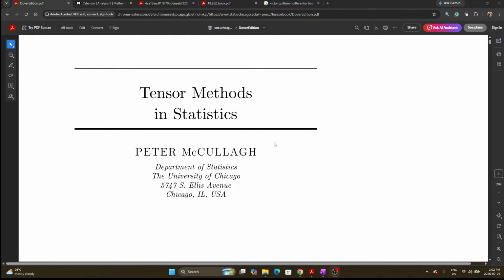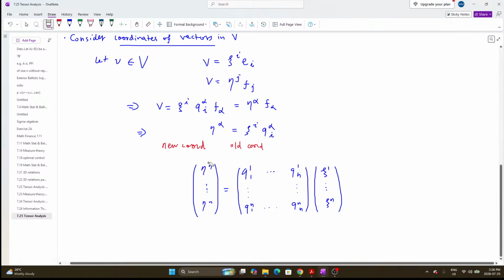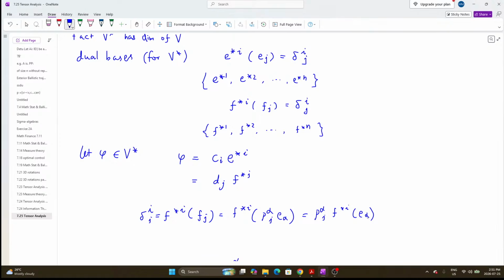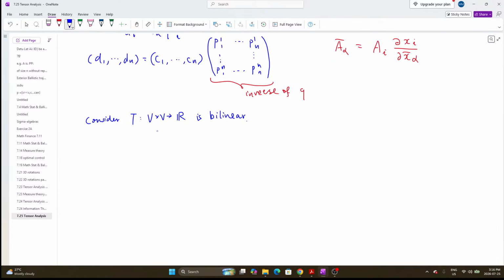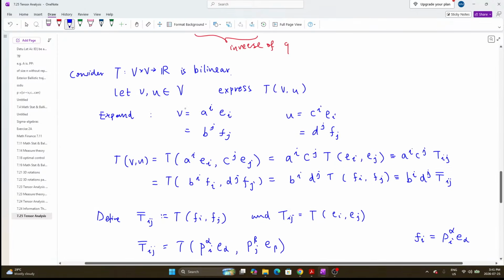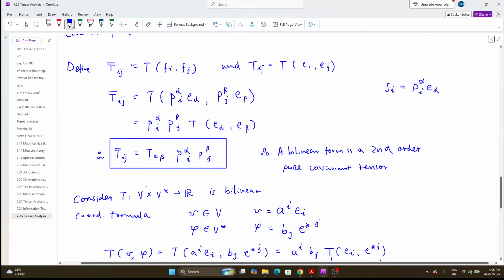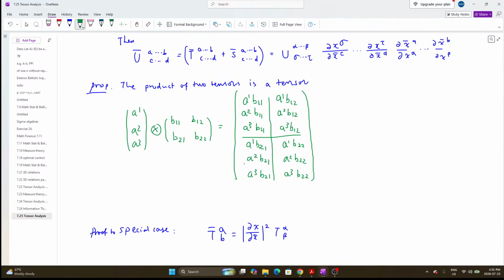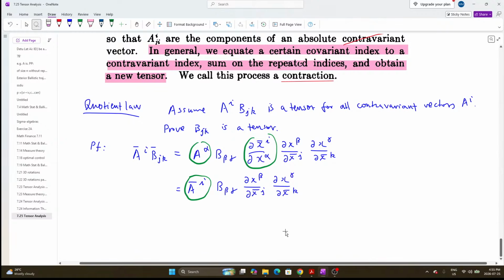Tensors Analysis: classical vs modern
They are the same picture.

Reference: *Linear Algebra*, by Shilov